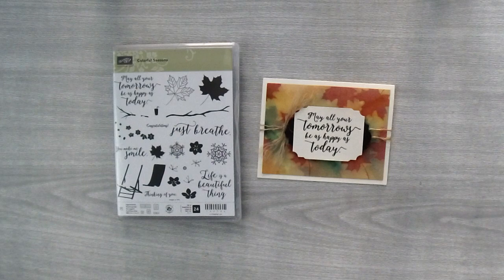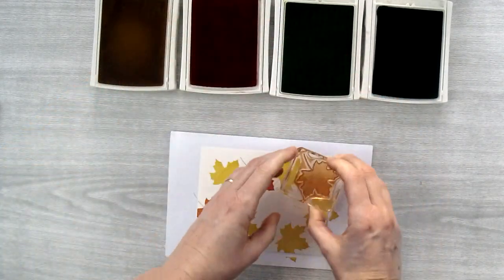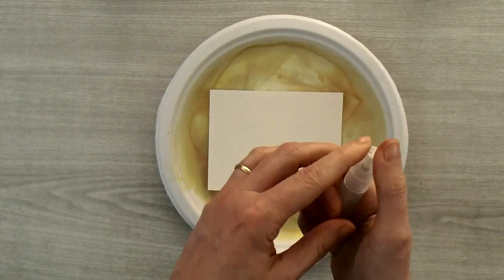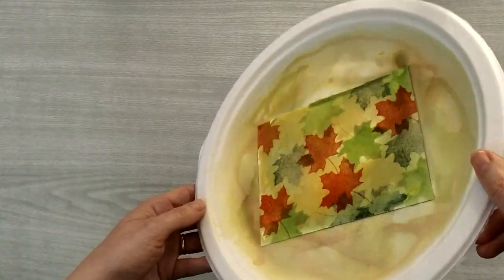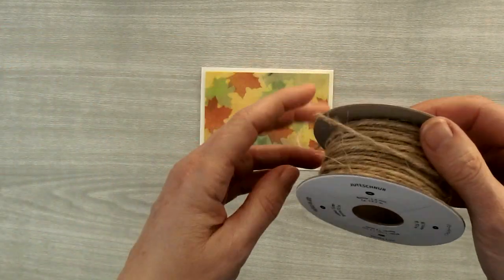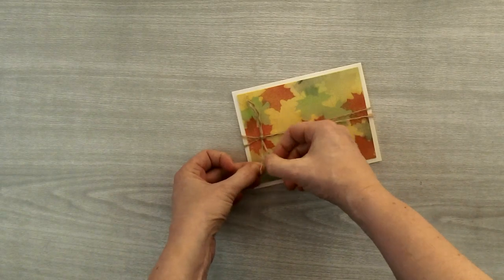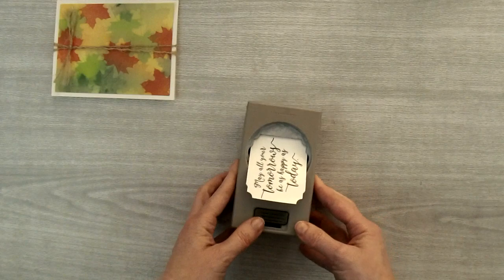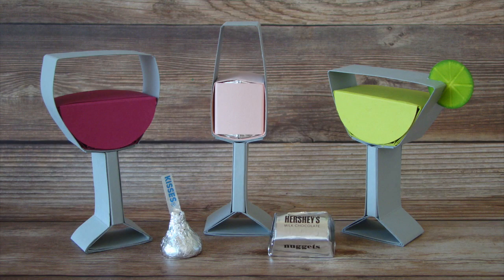Colorful Seasons Card